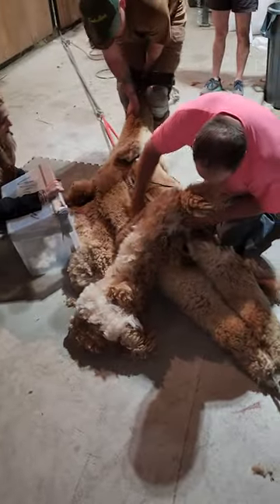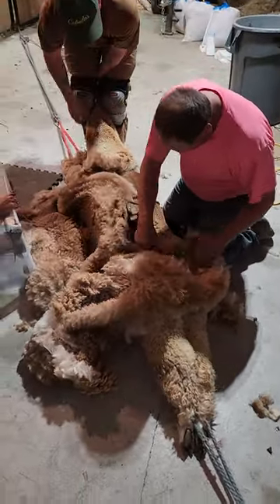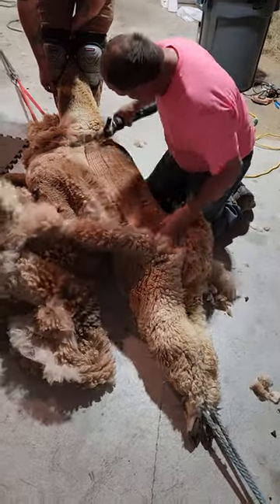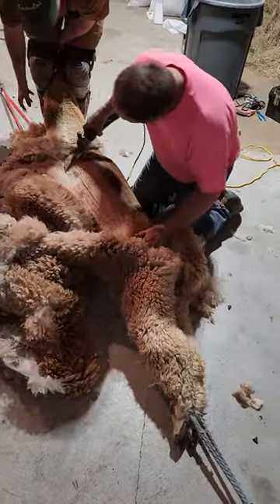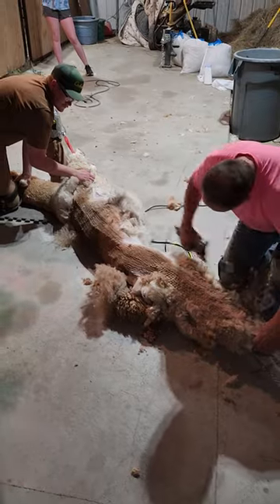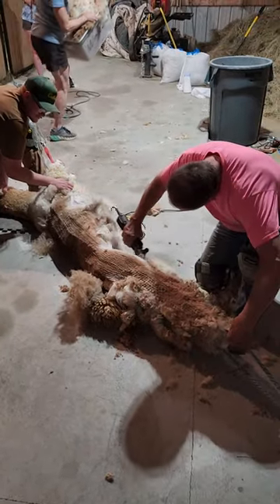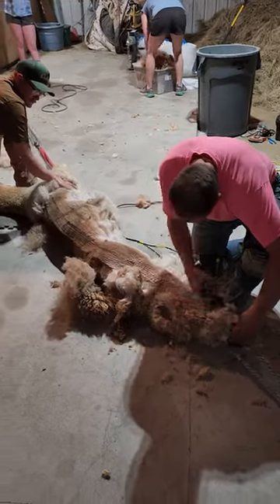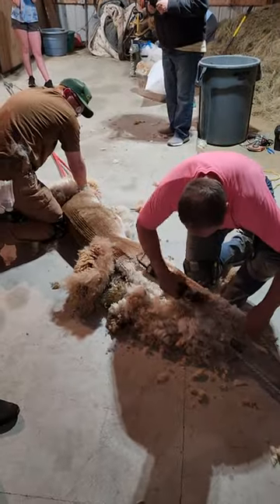Alpaca shearing time. Enough fleas to make a good blanket.